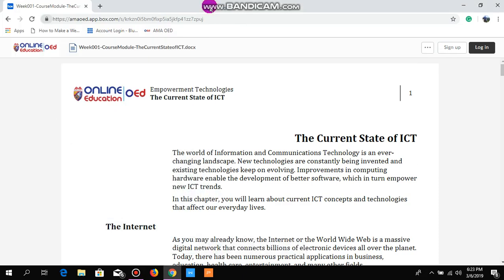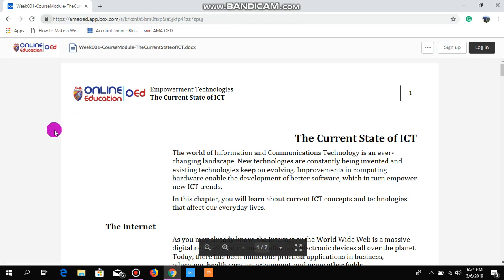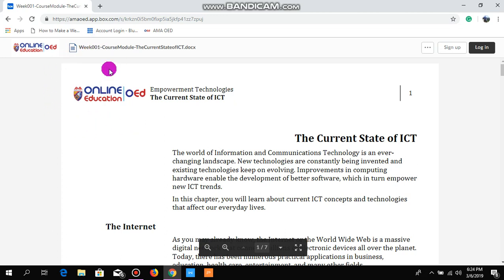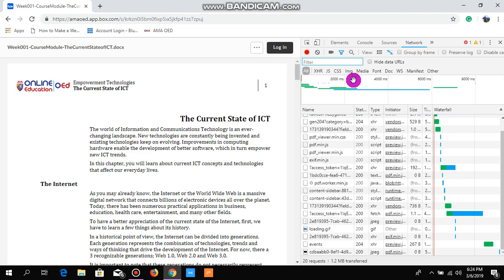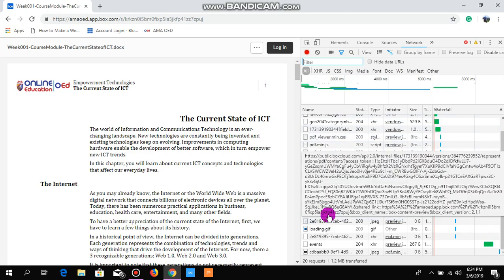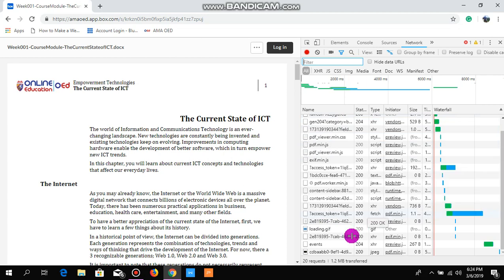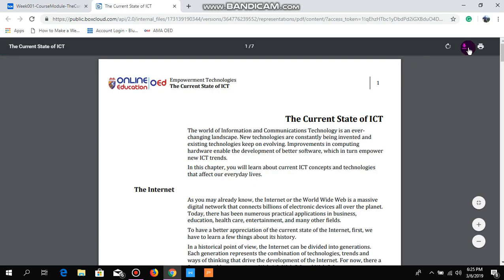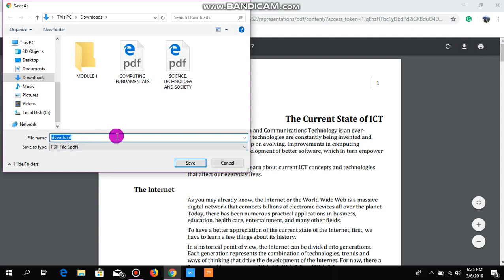How to save LMS Module as PDF AMAOED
AMA Online Education uses BOX.COM as a storage (View only) for their students.
Most of us(students) would like to have an offline copy of our modules so we can have them printed for our accessibility.